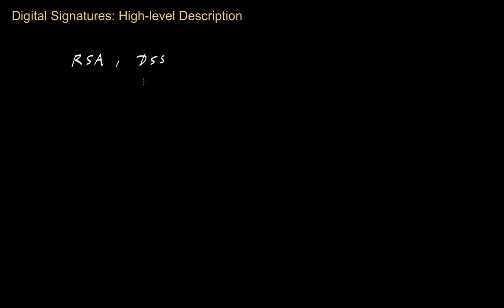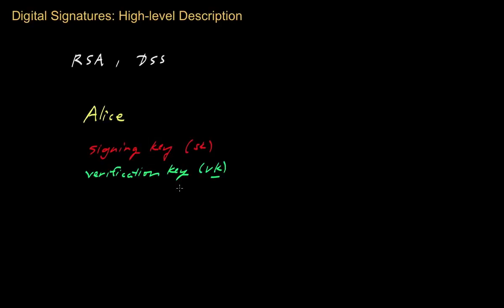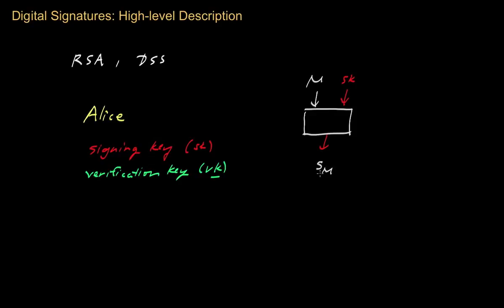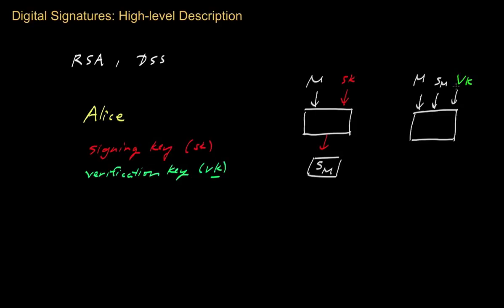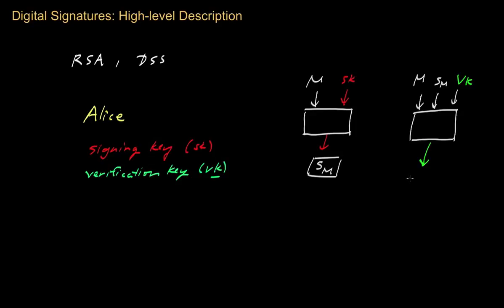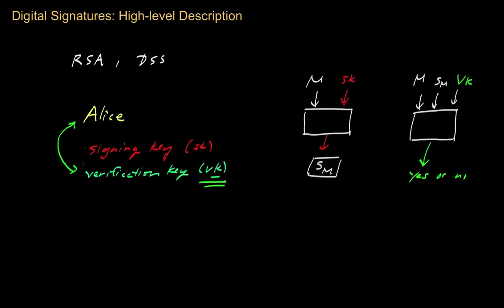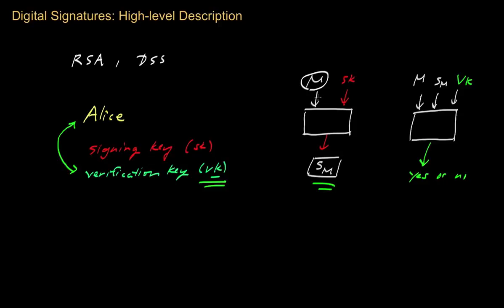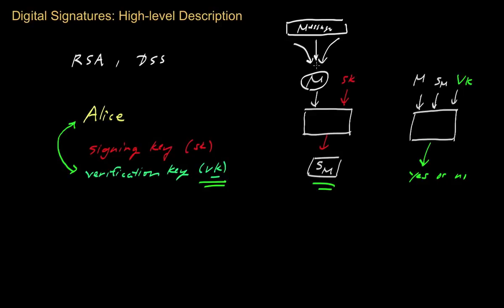Digital Signatures Bitcoin